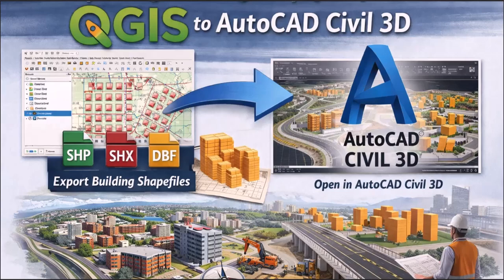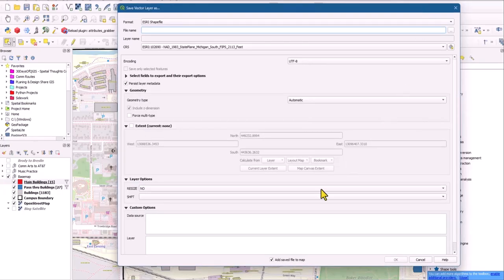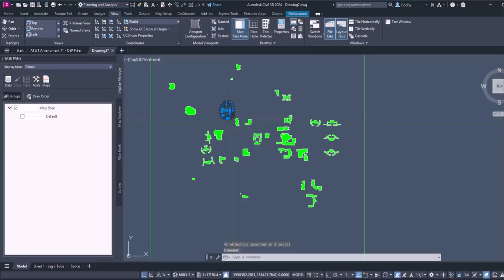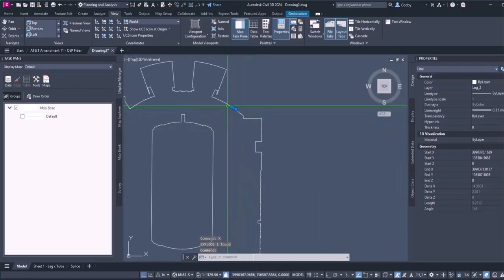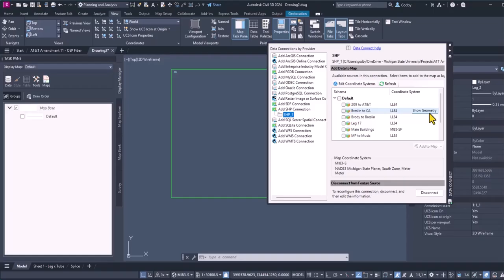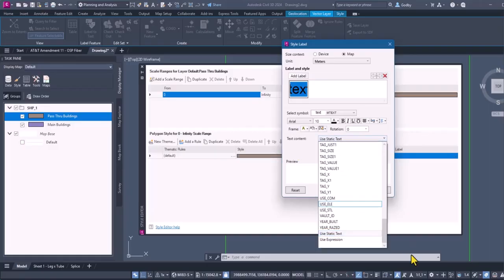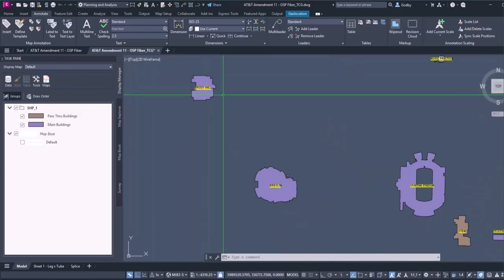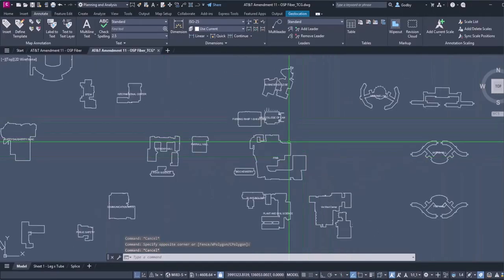Exporting QGIS Shapefiles to AutoCAD Civil 3D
This video walks through multiple workflows for exporting building and fiber-related GIS data from QGIS into AutoCAD Civil 3D, with a focus on maintaining attributes, colors, and labels for production drafting and fiber design work.